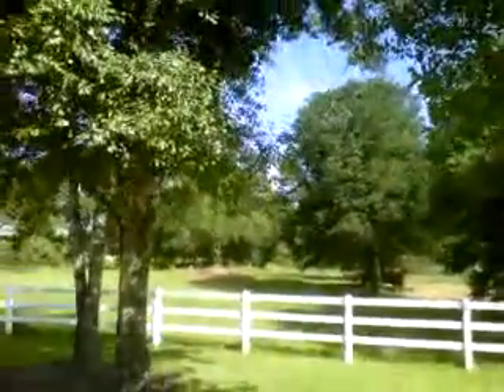Gene Basler Houston Tree Service fungus on trunk, tip dieback, tree structural stability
Call or fill out the online request to find out if one of our 9 ISA Certified Arborists services your area. Thanks!